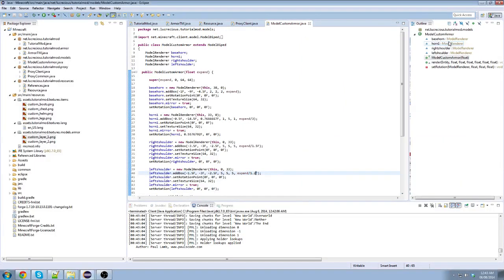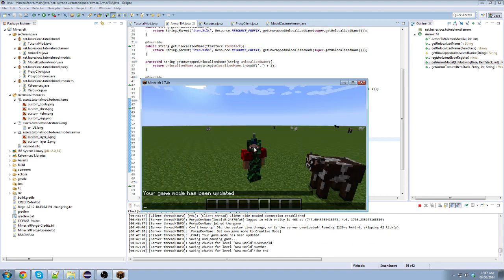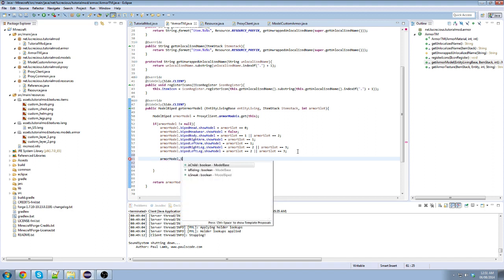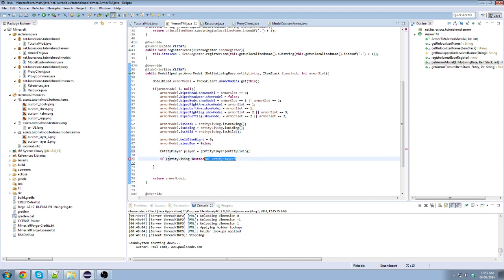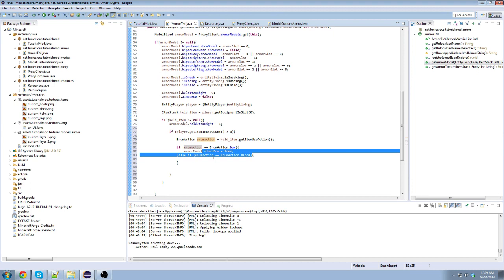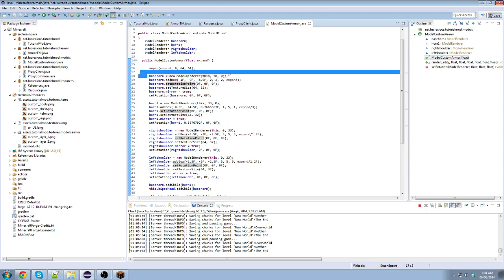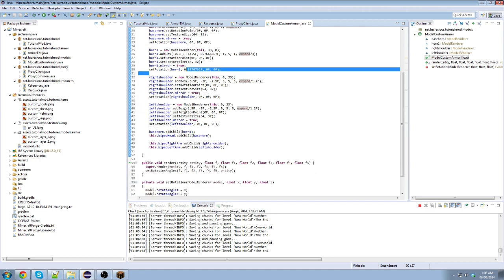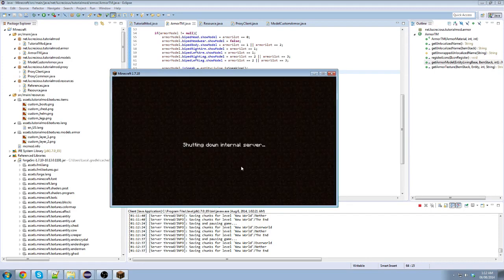Minecraft Modding - Armor Modelling 6 - Polishing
The last part of the series. I know it looks long, but I ramble for about 10 minutes, so it really ends at around 20min (still not short, but shorter).

Time Stamps:
Fixes from last time - 0:13
Problem with bipedHeadwear - 1:34
Annotation about headwear - 1:34
Loads up Minecraft to see Model (takes forever) - 2:22
Game-screen loads (MORE THAN A FULL MINUTE) - 3:32
Ranting About Stupid Armor Glitches - 4:09
My Opinion - 5:04
Clarification Annotation About Opinion - 5:12
Fixing up Textures in GIMP - 6:22
Fixing up the Model Glitches - 8:02
Fixing the Item Holding/Bow Glitches - 9:29
Loading up Minecraft (takes forever) - 16:31
Annotation explaining what's happening in game - 17:26
Game-screen Loads (finally) - 17:42

18:35 - Here we go, I ramble on for like 12 minutes at around here about nothing, I'll time stamp the important points but most of it is me explaining stuff that I've aleadly explained. This part of the video is really only here for those who just want some extra help or just feel like hearing someone talk for a bit.

Time Stamps:
Explaining the Model Class - 21:05
Rotation Rant - 25:03
Clarification Annotation - 26:10
Messing Around in Minecraft for a While - 27:18
Outro - 29:20